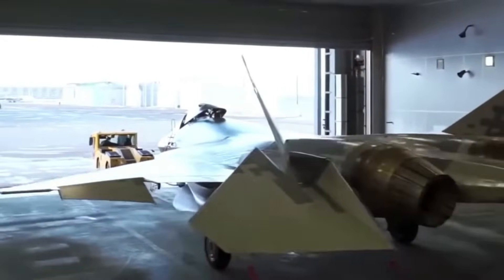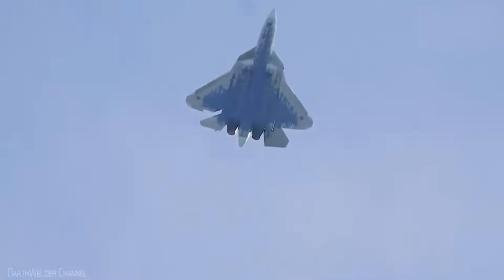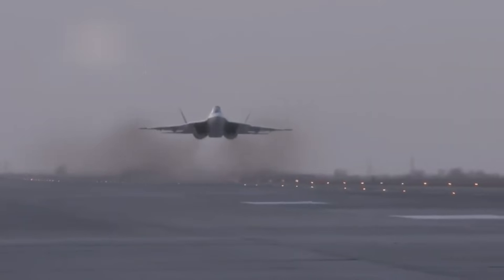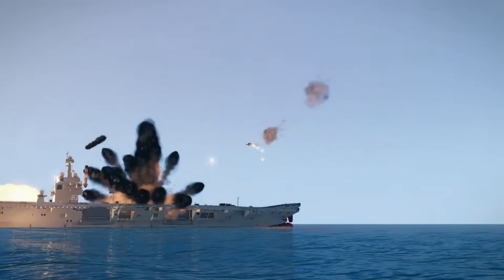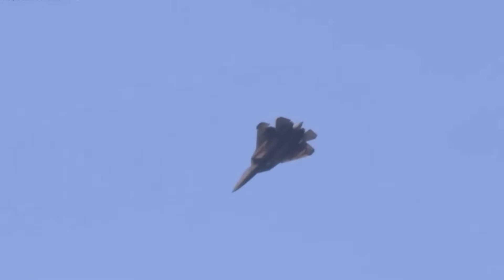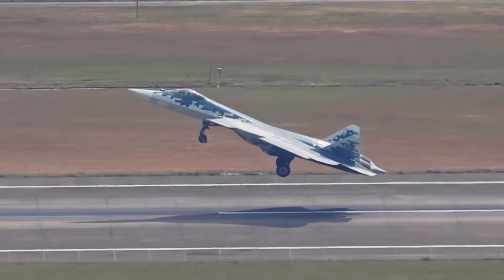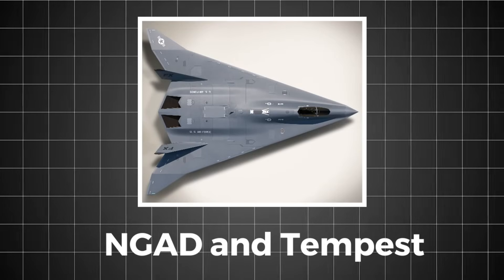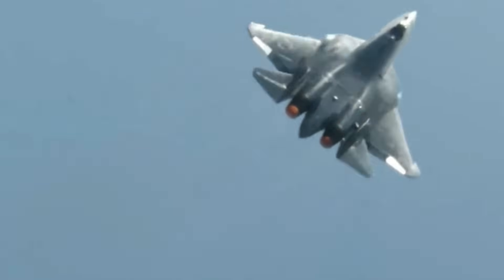Su-57 - Russia's 5th Gen Fighter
✈️ They called it a joke. A failure. A paper plane.
But in 2025, the Su-57 is no longer laughing stock—it's a rising threat.
Critics mocked its stealth.
Analysts ignored its design.
But beneath the ridicule, Russia was building something dangerous.
Now the West may be facing a fighter it completely underestimated.

The Su-57 is no F-22 copy. It’s something different. And maybe more lethal.

🔍 In This Video, Explore:

🛡️ Why Russia ditched American-style stealth for a hybrid approach
🔥 The truth behind its terrifying supermaneuverability
🧠 The sensor suite that can spot stealth jets
🚀 Internal bays, hypersonic missiles—and why that matters
🌍 Why countries like India, Algeria & Vietnam are reconsidering the Su-57
🕶️ What real-world combat trials in Syria & Ukraine revealed
🛠️ How the Su-57 is laying the foundation for Russia’s 6th-gen fighters

📌 Why This Matters:

This isn’t just about one fighter jet.
It’s about how military doctrine evolves.
The Su-57 shows that future air dominance won’t be about copying the U.S.—it’ll be about countering it.
And that shift could reshape how air wars are fought.

🗣️ Mission Briefing:

Was the Su-57 always a joke—or did the West just fail to understand it?
Is this the start of a new arms race in air combat tech?

👍 Like if you believe airpower is still the ultimate military edge
📢 Share with someone who thinks the F-22 is untouchable

00:00 – The Joke That Became a Threat
01:40 – Why the West Mocked It
03:05 – Stealth Redefined: Russia’s Hybrid Model
05:00 – Supermaneuverability Explained
06:45 – Radar That Sees the Stealth
08:10 – Hypersonics and Internal Weapons
10:05 – Real Combat Trials in Syria & Ukraine
12:00 – Export Buzz and Global Buyers
13:40 – Su-57 as Russia’s Air Doctrine Pivot
15:00 – Final Thoughts: Don’t Laugh Too Soon

This video is for educational and informational purposes only. It is based on open-source and publicly available material. No classified data is used.